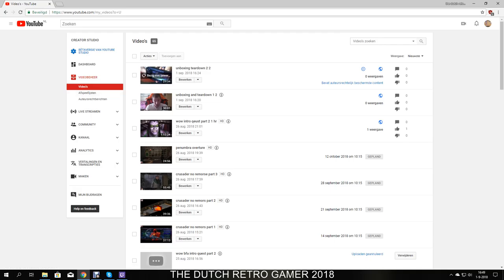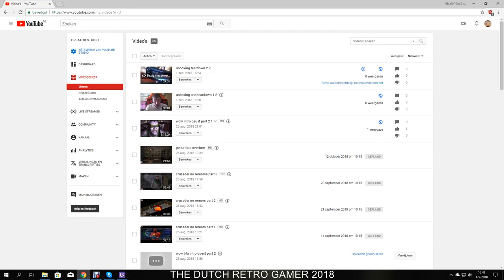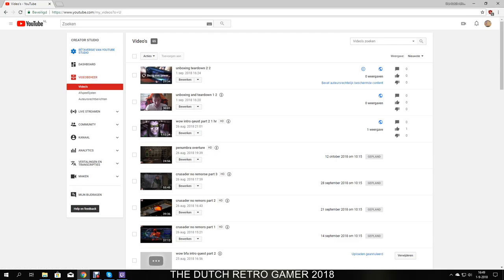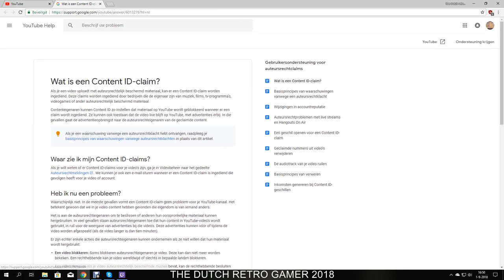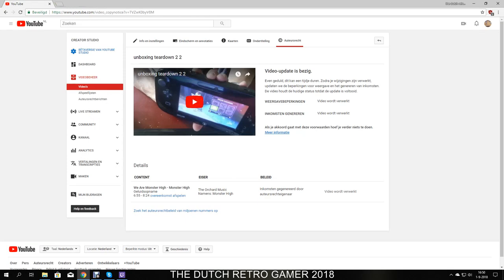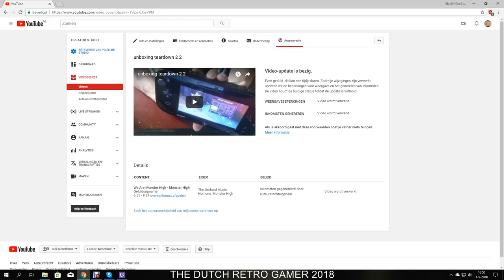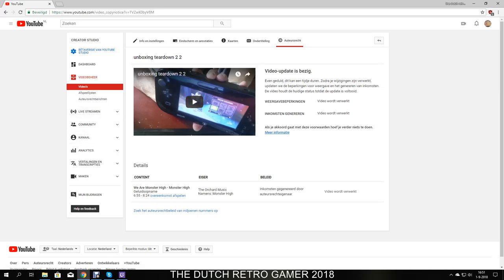man ive got a copy clame bs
ive got a copyclaim because the music of the game was playing what a bs